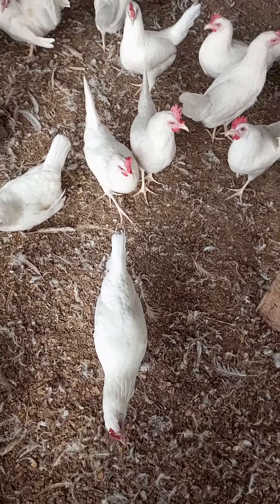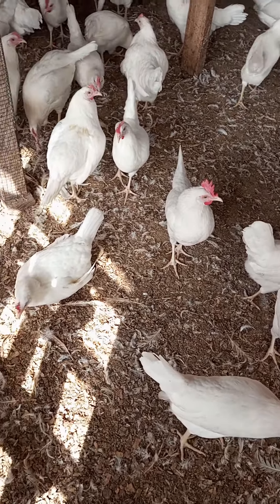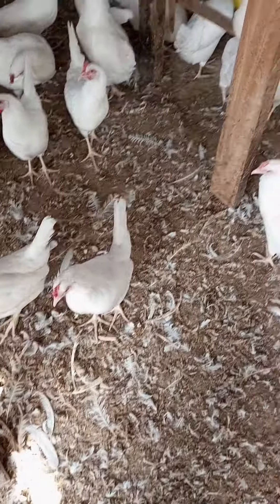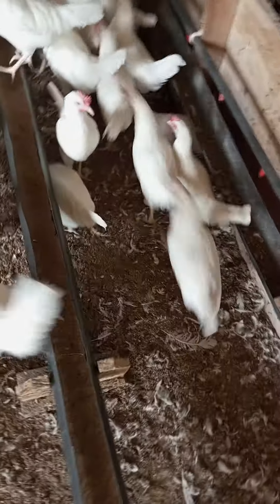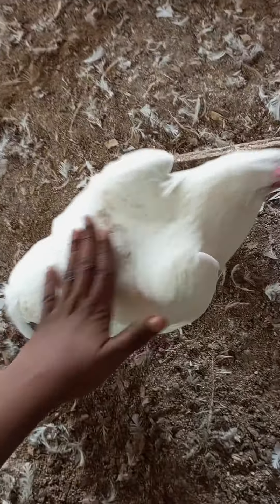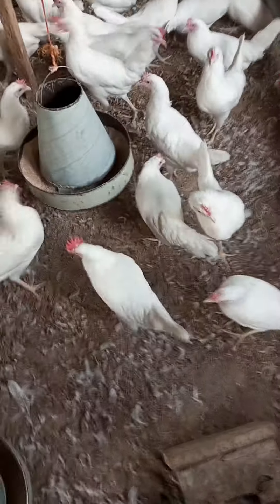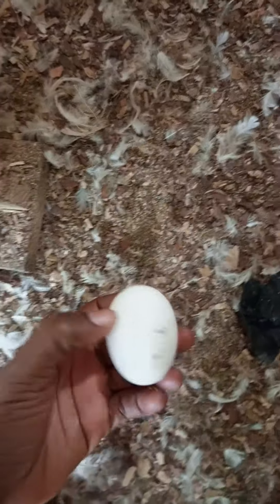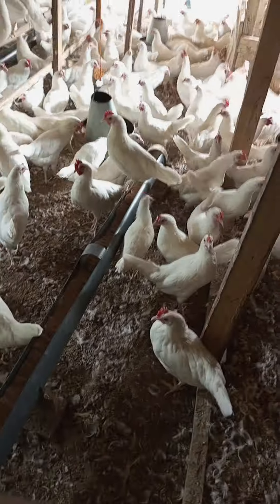How to know your layers are ready to start laying eggs 😀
This video shows some of the signs to look out for in identifying layers ready to start laying.